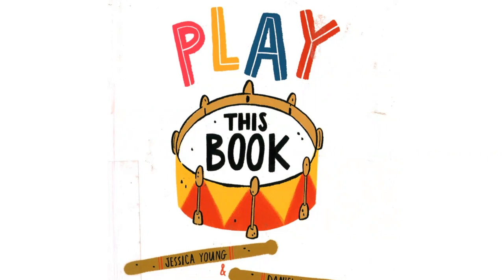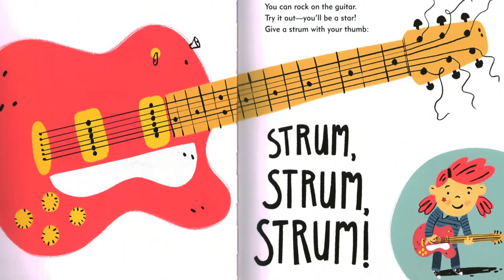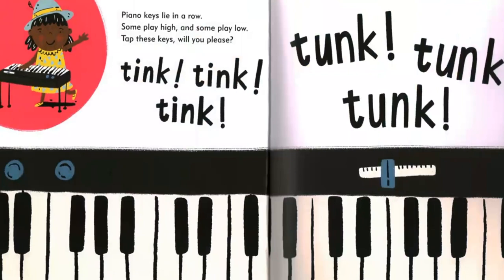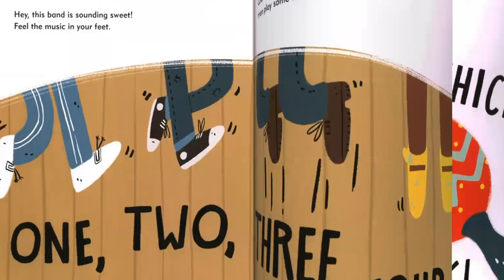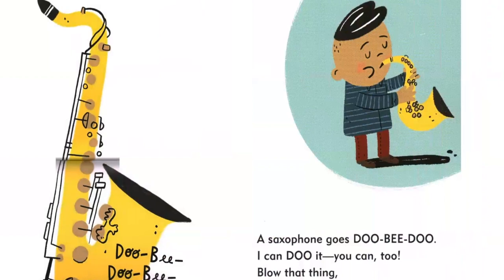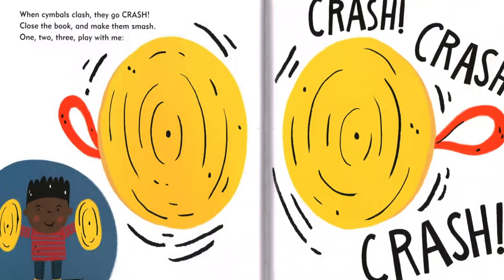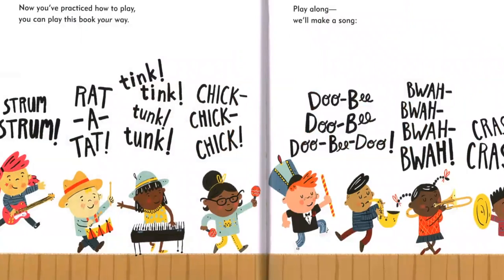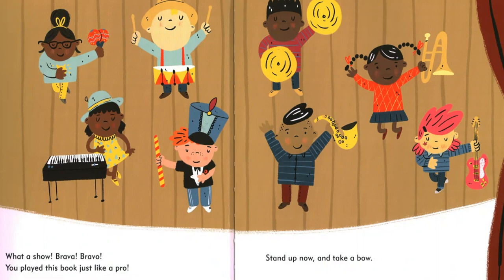Mrs. Kim Reads Play This Book (READ-ALOUD) + SOUND EFFECTS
Mrs. Kim reads Play This Book by Jessica Young and Daniel Wiseman. Instrument sounds are included. This is a great book for children who are interested in music and instruments.
💌 Please EMAIL Mrs. Kim:
mrskimsbuildingblocks@gmail. com

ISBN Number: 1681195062